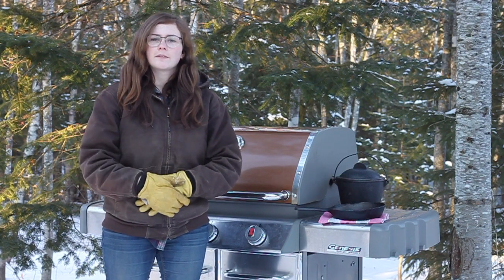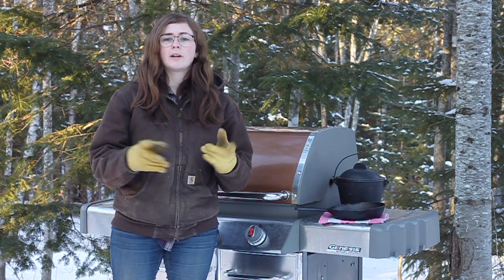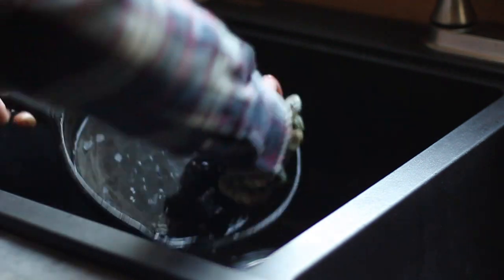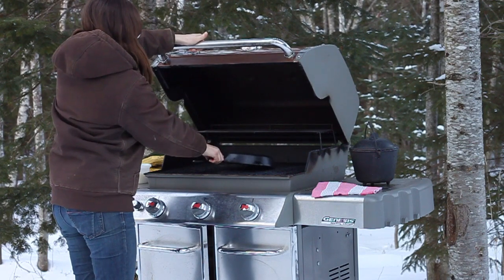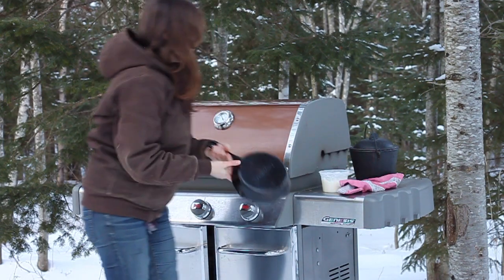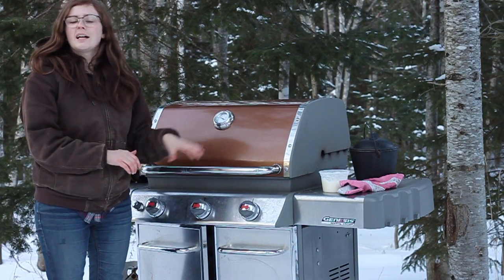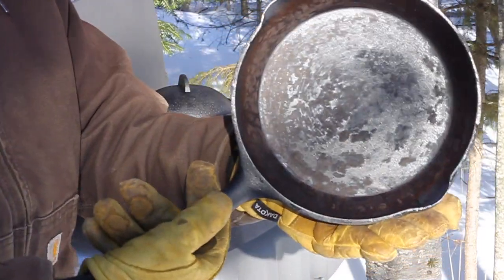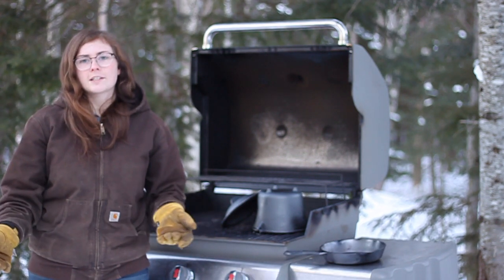Seasoning Cast Iron Outdoors | How To Restore Old Pan And Crock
How to season cast iron outdoors in the BBQ to avoid smoking up the kitchen. These are the simple steps I take to season my antique cast iron pan and bean pot.